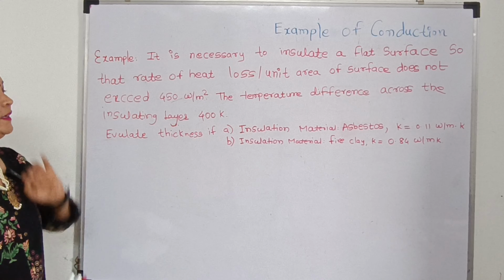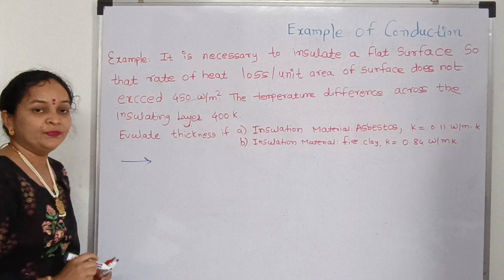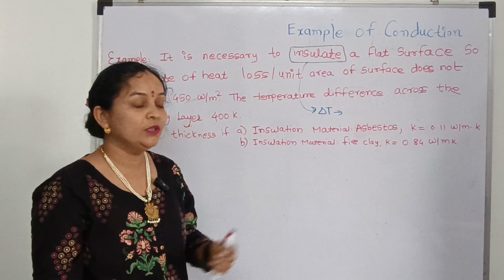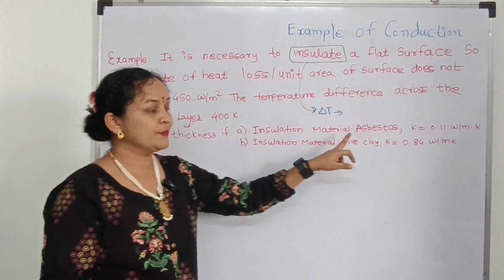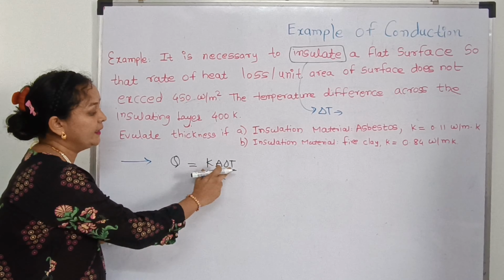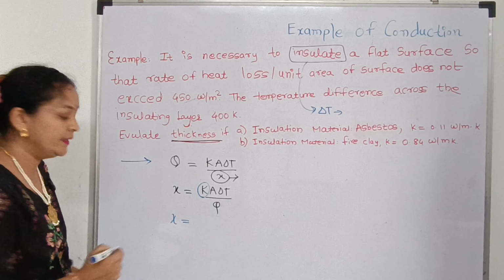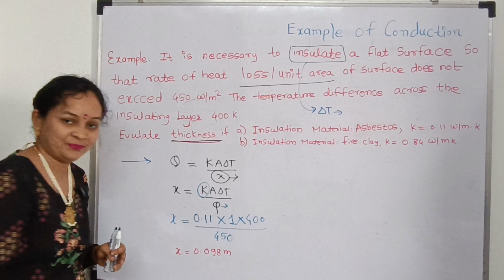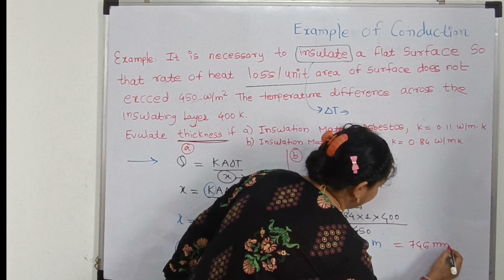Thermal conduction Numerical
It is necessary to insulate a flat surface so that rate of heat loss per unit area of the surface does not exceed 450 W/m2 .The temperature difference across the insulating layer is 400K. Evaluate the thickness of insulation if it is made of asbestos cement having thermal conductivity of 0.11 W/(m.K)

Thermal conduction is the process of heat transfer through a material without any movement of the material itself. Heat flows from regions of higher temperature to regions of lower temperature via collisions between particles, such as atoms, molecules, or electrons. The effectiveness of thermal conduction depends on the nature of the material.
Key concepts:

    Conduction Mechanism:
        In solids, especially metals, heat is transferred mainly by free electrons, which are highly mobile.
        In non-metals and insulating materials, heat is transferred primarily through lattice vibrations, known as phonons.

    Thermal Conductivity:
        Different materials conduct heat at different rates, and this property is described by thermal conductivity (denoted by kk), measured in W/m·K.
        Metals like copper and silver are excellent conductors of heat due to their free electrons.
        Insulators like wood, plastic, and rubber have low thermal conductivity, making them poor conductors.

    Fourier’s Law: The rate of heat transfer QQ by conduction in a steady state is given by:
    Q=−k⋅A⋅dTdx
    Q=−k⋅A⋅dxdT​

    where:
        kk is the thermal conductivity,
        AA is the cross-sectional area through which heat flows,
        dTdxdxdT​ is the temperature gradient.

    Factors Affecting Thermal Conduction:
        Material type: Metals have high conductivity, while insulators do not.
        Cross-sectional area: Larger areas allow more heat flow.
        Length/Thickness: Heat transfer decreases with the thickness of the material.
        Temperature gradient: A greater difference in temperature increases the rate of heat transfer.

Applications:

    Heat sinks in electronics use materials with high thermal conductivity to dissipate heat.
    Thermal insulation in buildings utilizes materials with low conductivity to reduce heat loss.